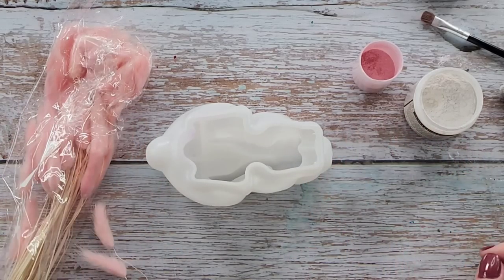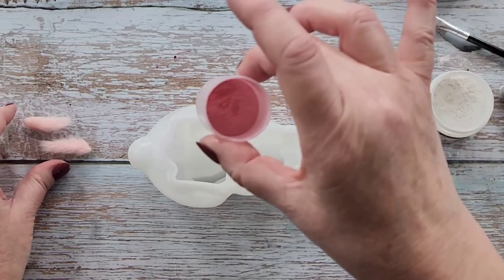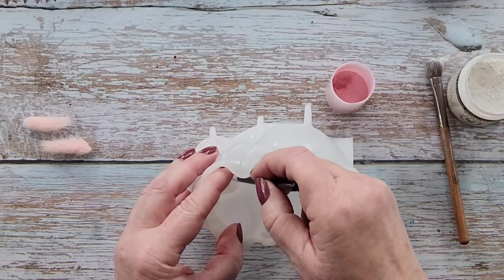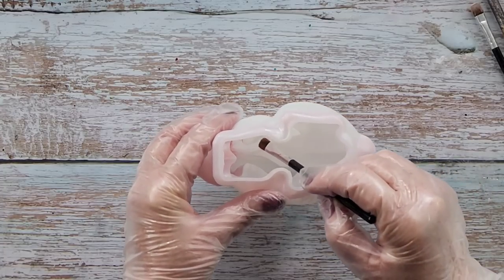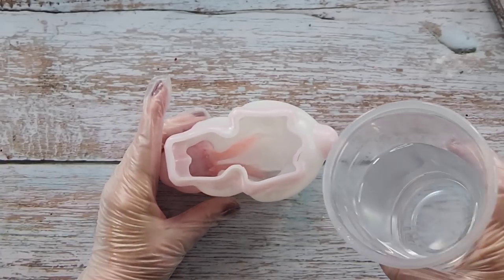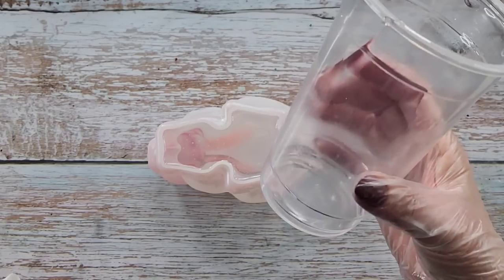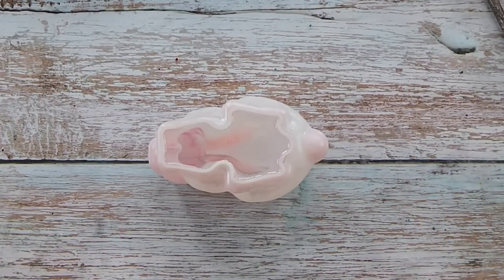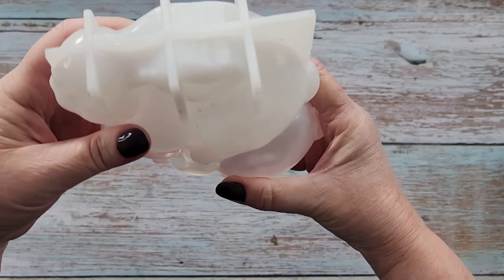#1711 The Cutest Pink And White Resin Bunny Rabbit Ever!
Here is the link to my ebay store:

Thankyou sooo much for supporting my channel. Any contribution is greatly appreciated.

Resin Bunny Rabbit
I used Platinum River Table resin to make this gorgeous glittery bunny. Here is the link to my new Bunny silicone mold

m.au/octopus-fluids.html